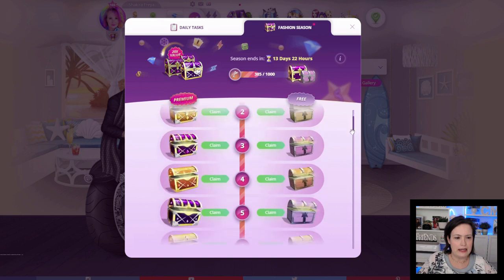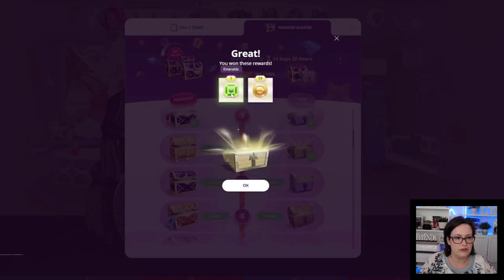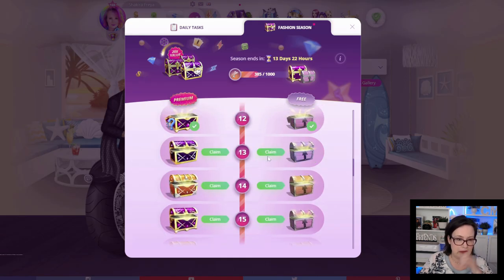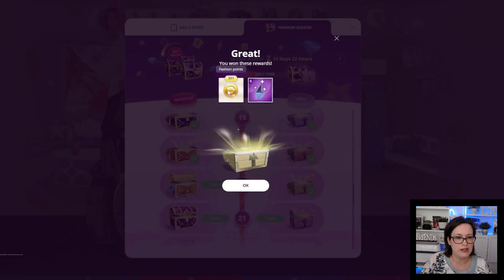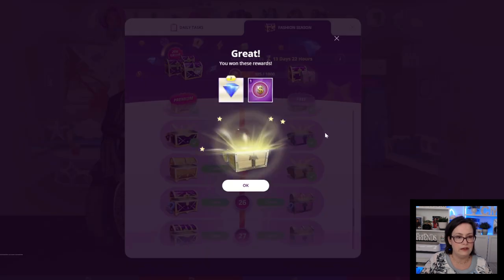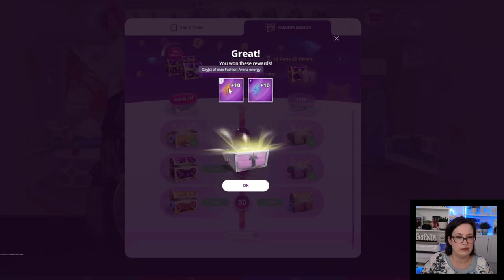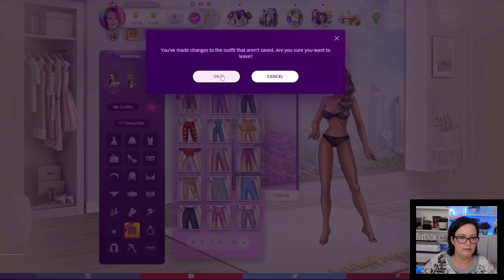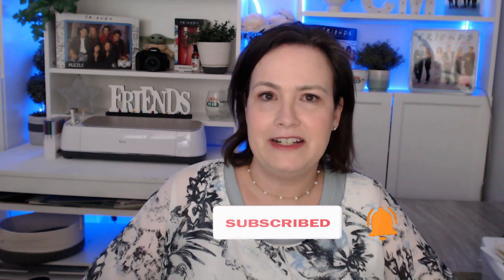Lady Popular Fashion Seasons Update 2023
Hello ladies, welcome to todays video about Lady Popular Fashion Seasons Update 2023. I am so excited for the changes Lady Popular has made to our Fashion Seasons. Let's go check them out!

Love always
Corrine McCamon

Some other great channels are...